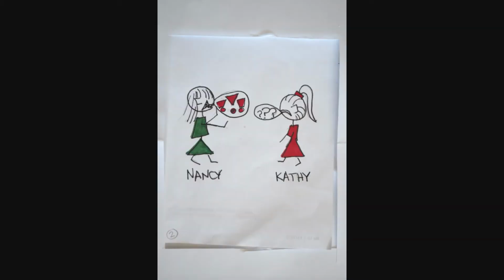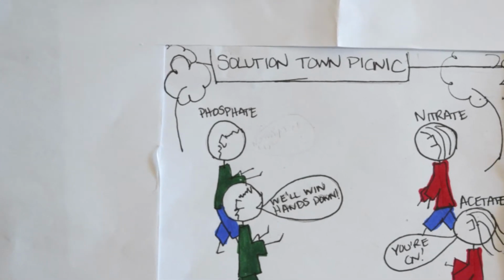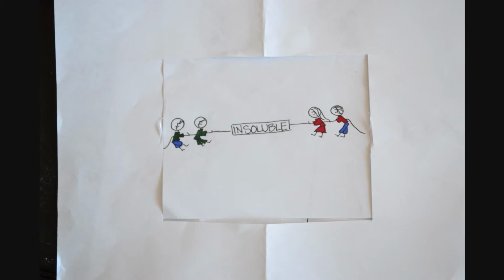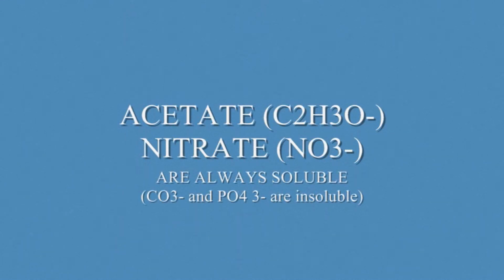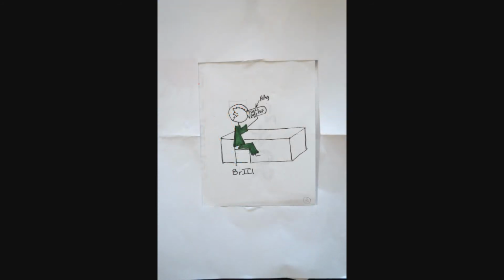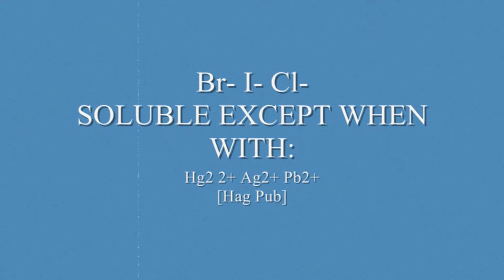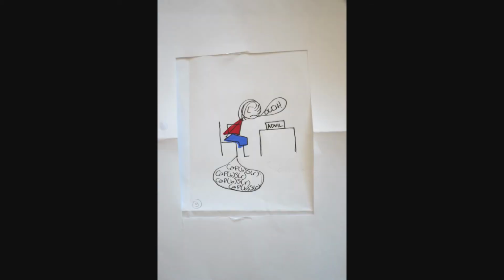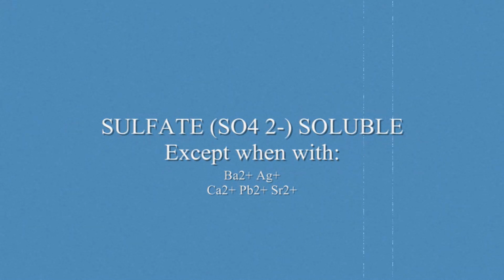Solubility Short Stories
A series of short stories and songs to help you remember the solubility rules.